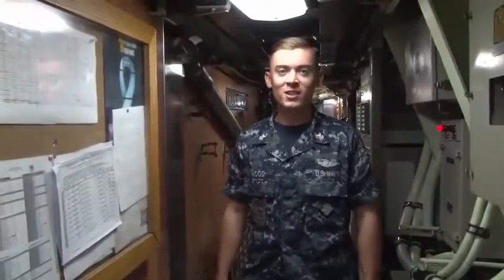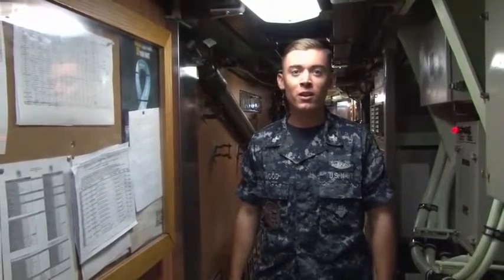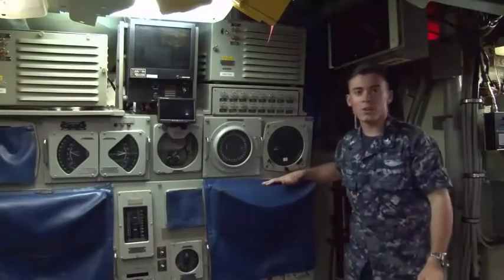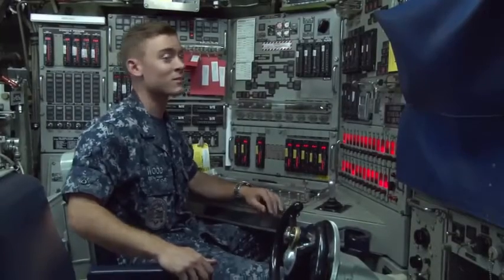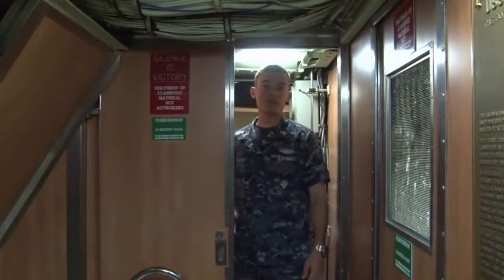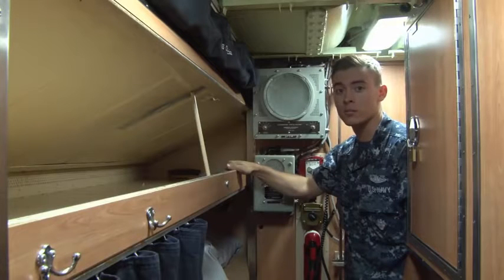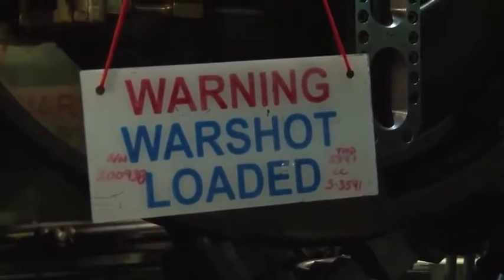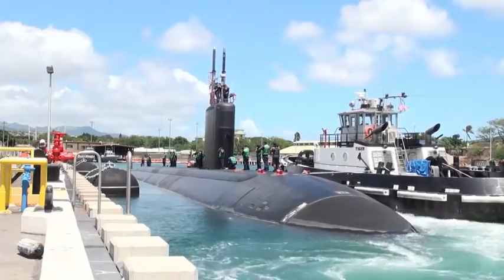INSIDE the Fast Attack Submarine USS Columbia SSN 771 of U S Navy